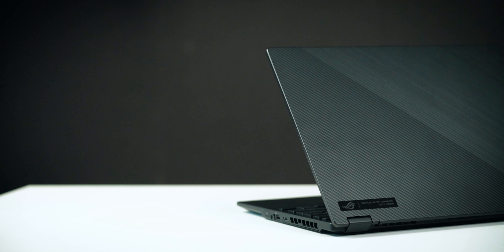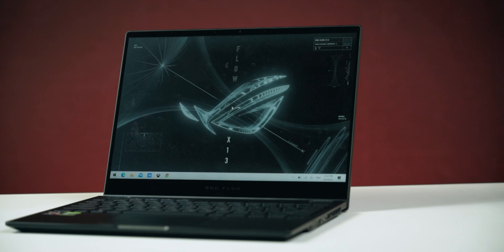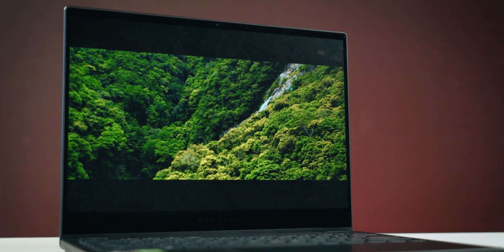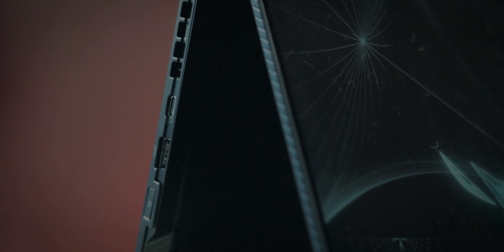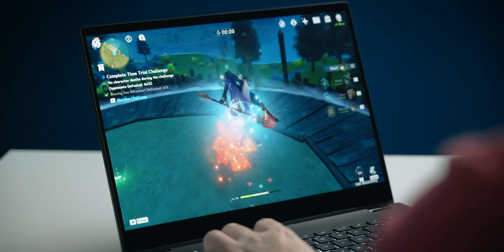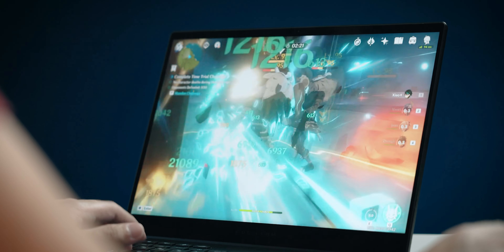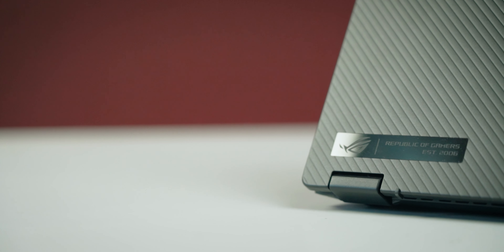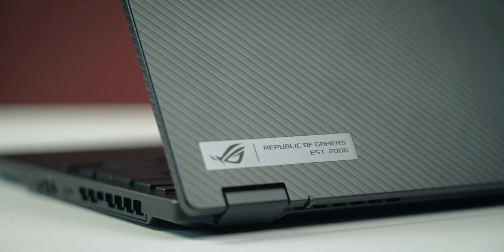Asus ROG Flow X13 Review | Double Duty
Looking to get a premium productivity laptop? Then consider this...gaming laptop, the Asus ROG Flow X13. Even though it's marketed as a gaming machine, the Flow X13 is actually a very, very good productivity laptop. Not convinced? Then keep on watching our video review!